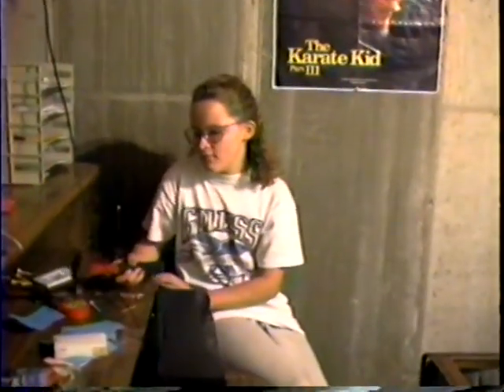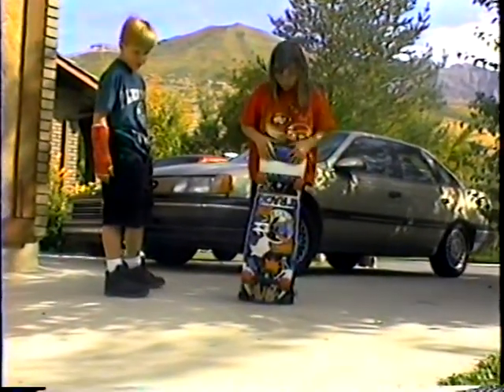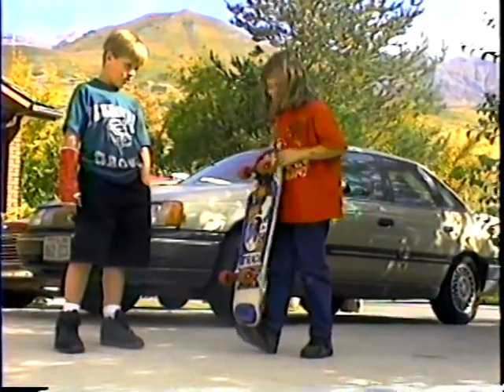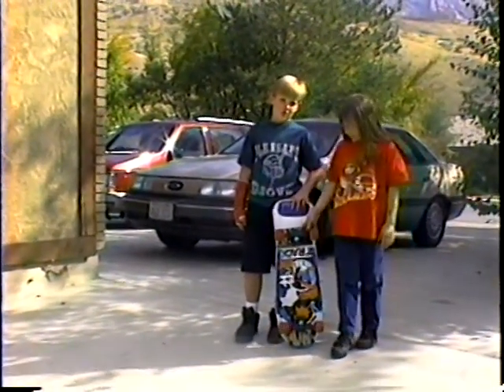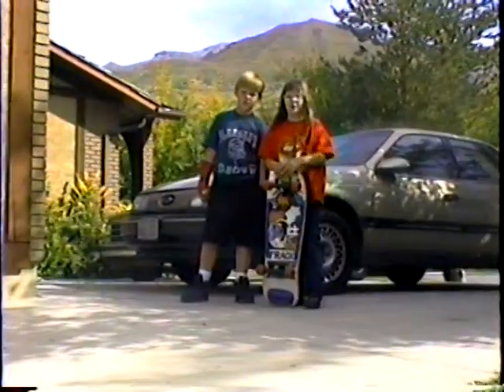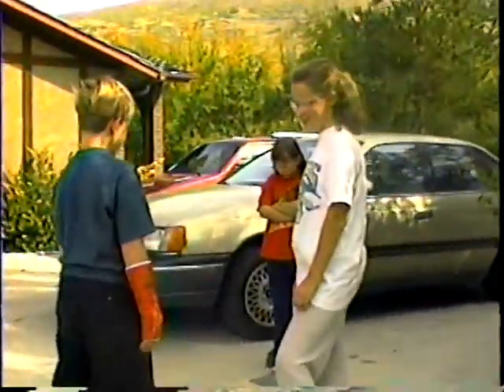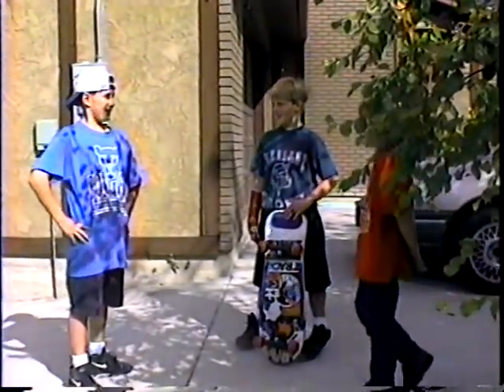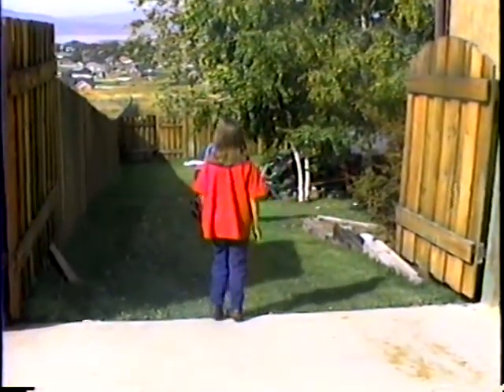Ashlee-Jason's New Design Show.mpg